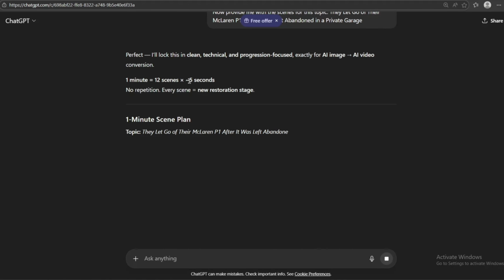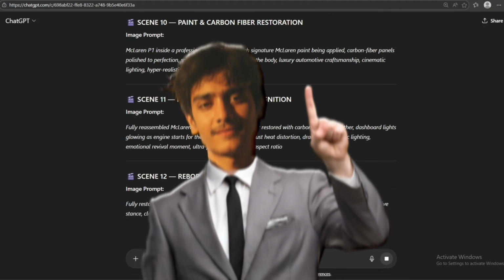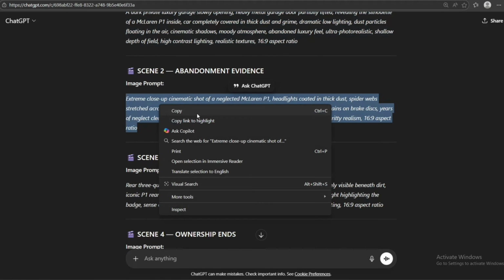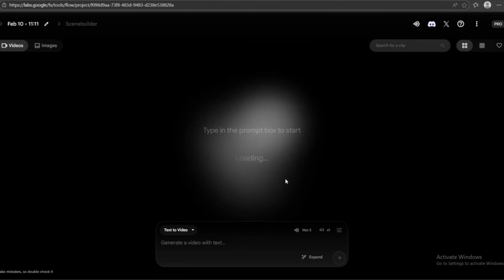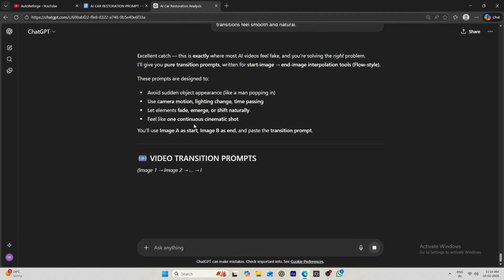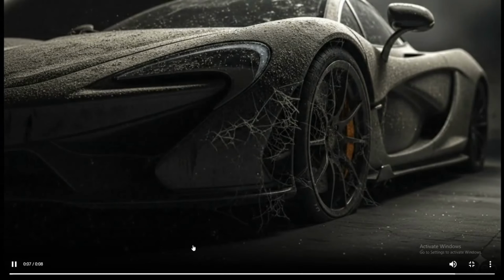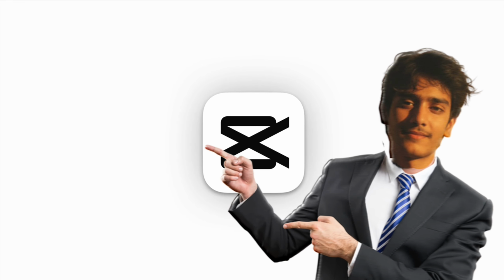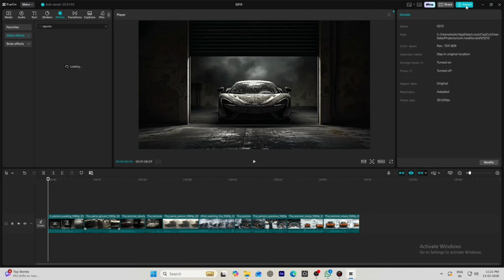How i create Viral AI Car Restoration Videos 📈 (Step-by-Step Tutorial)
How To Create Viral AI Car Restoration Videos (Step-by-Step Tutorial)

Want to create viral AI car restoration videos that get millions of views?

In this video, you will learn:

• How to analyze viral AI car restoration channels using ChatGPT
• How to use a Master Prompt system to generate viral topic ideas
• How to create scene breakdowns automatically
• How to generate cinematic AI images using Google Gemini
• How to turn static images into smooth AI videos using Google Flow (Veo Fast)
• How to assemble everything in CapCut with minimal editing
• How to remove watermarks and make your videos look professional

This is a complete faceless YouTube automation strategy using FREE AI tools.

If you want the Master Prompt Document, comment the word PROMPT and I’ll share it with you.

Tools Used in This Video:
ChatGPT
Google Gemini
Google Labs Flow (Veo Fast)
CapCut

This method works for beginners, faceless channels, and anyone who wants to start an AI YouTube channel in 2026.